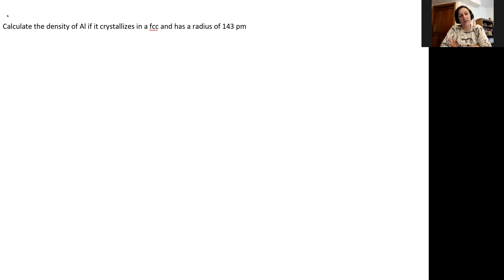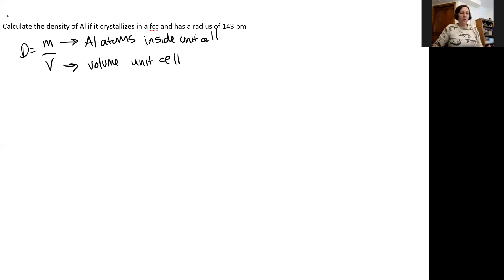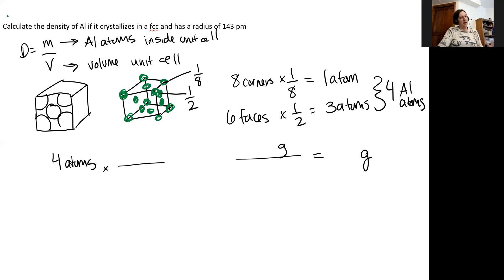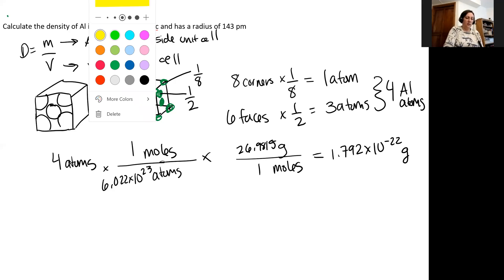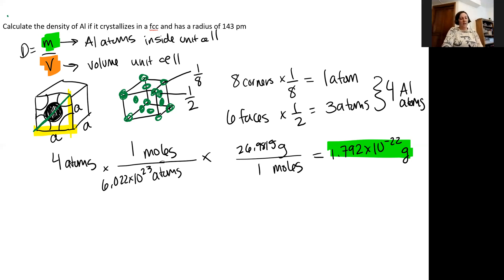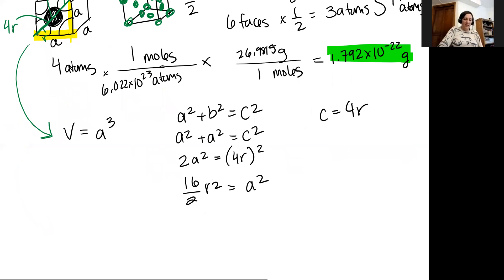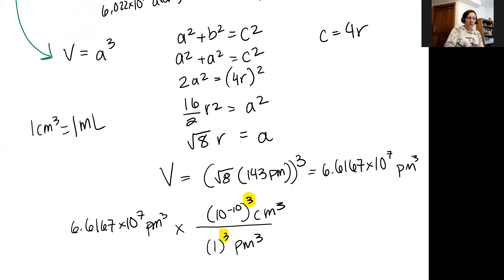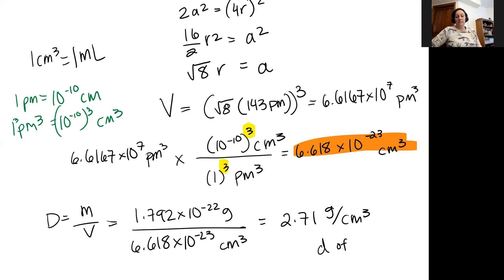CHem 163 Lecture 10.9 Density of a Face Centered Cubic Example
This video walks through an example problem, calculating the density of aluminum from its lattice structure and radius of Al.